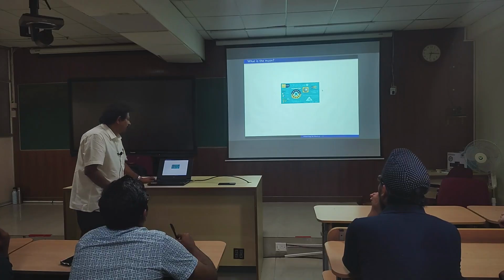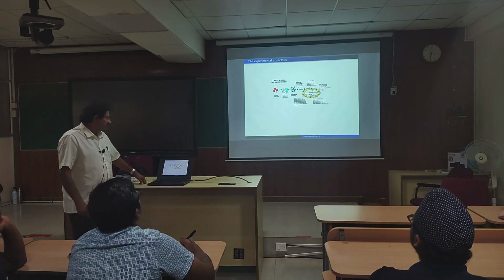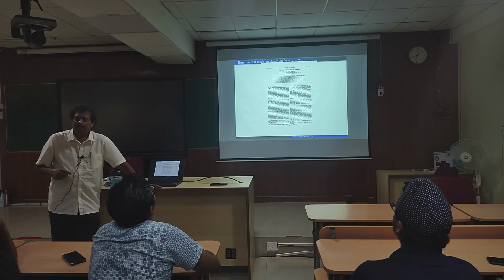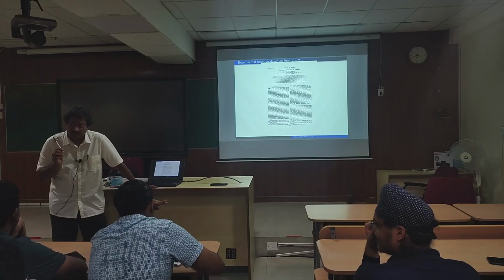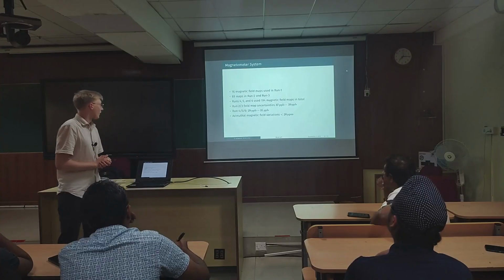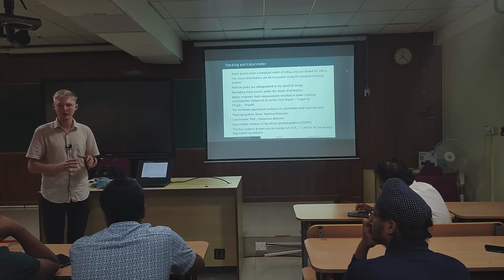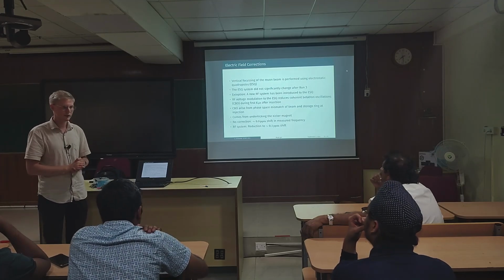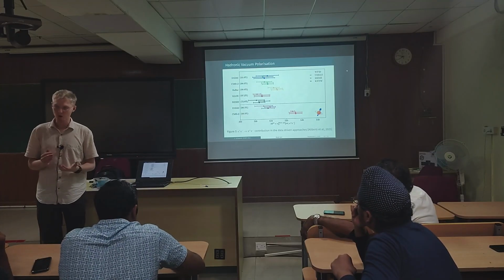Unpacking the Muon g-2: A Deep Dive into Theory and Experiment (Ensemble IISc)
This talk will provide an accessible introduction to the recent measurement of the muon's anomalous magnetic moment at Fermilab and the current status of its theoretical prediction. There are no prerequisites required to attend this session.

A separate presentation by Leonard Schwarze will cover missing technical aspects.

00:00:00 - Introduction of Speakers
00:01:40 - Part 1 (Prof. Ananthanarayan): Introduction to the Muon
00:03:09 - What is "g-2" (The Anomalous Magnetic moment)?
00:12:22 - How to Measure g-2 (Experimental Principle)
00:15:40 - The "Magic Energy"
00:18:13 - History: Brookhaven & Fermilab Experiments
00:26:07 - Quantum Electrodynamics (QED) & Schwinger
00:35:13 - Theory vs. Experiment: The Discrepancy
00:46:24 - The "Wiggle Plot" Explained
00:50:25 - Part 2 (Leonard): Experimental Details
00:54:38 - Mapping the Magnetic Field (NMR Probes & Trolley)
01:06:48 - Tracking the Decay Products (Straw Trackers)
01:13:36 - Sources of Uncertainty (Hadronic Flash)
01:17:42 - Focusing the Beam (Quadrupole Fields)
01:28:03 - The Blinding Procedure (Avoiding Bias)
01:30:38 - Audience Q&A
01:36:15 - Current Status: The CMD3 Discrepancy
01:44:00 - Closing Remarks